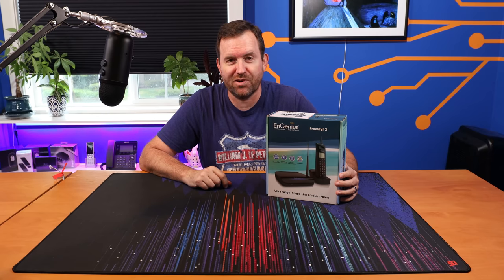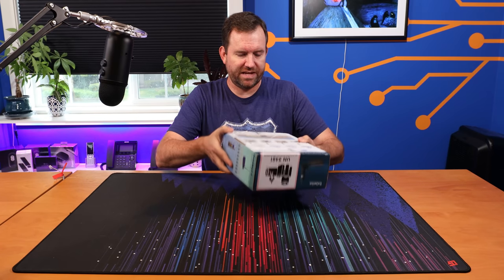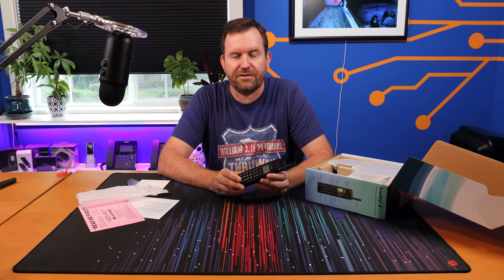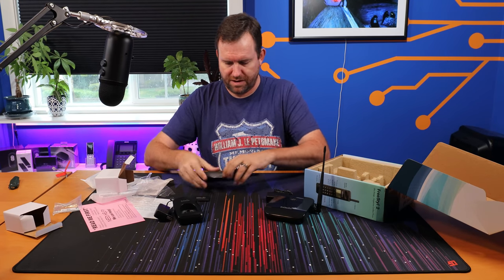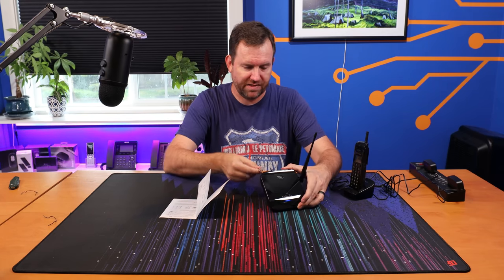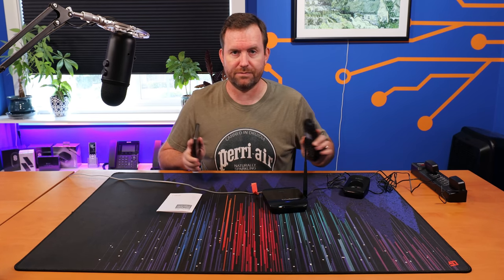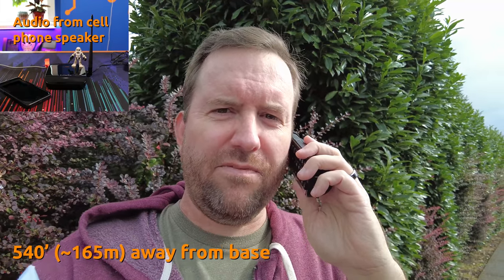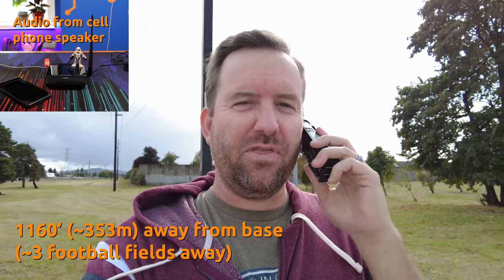Extreme Long Range Cordless - Engenius FreeStyl 2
Let's take a look at the Engenius FreeStyl 2 - an ultra long range 900MHz cordless phone system.  In this video, we unbox the Engenius FreeStyl 2, talk about its features, and then test out just how far the range actually reaches.

Engenius FreeStyl 2